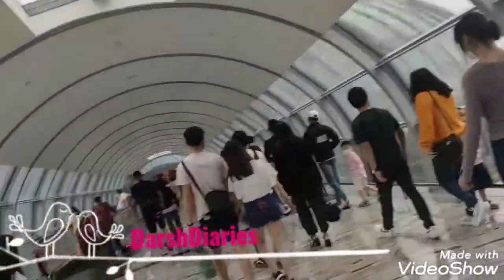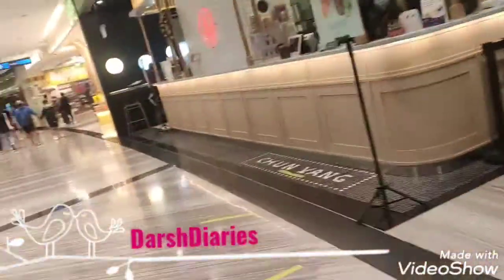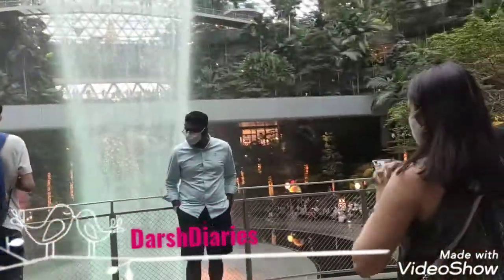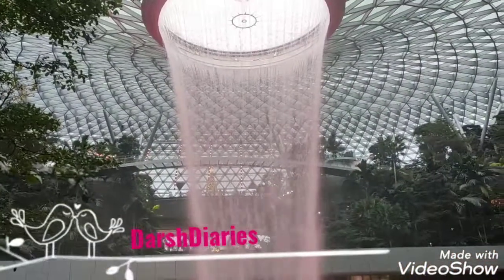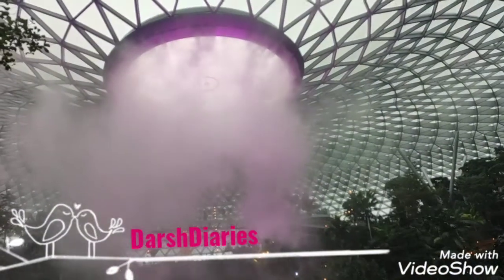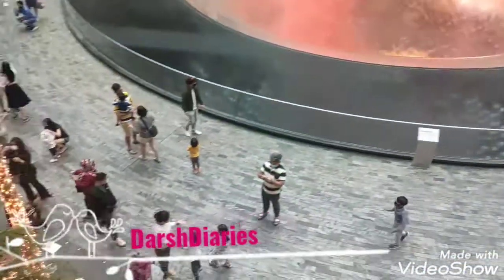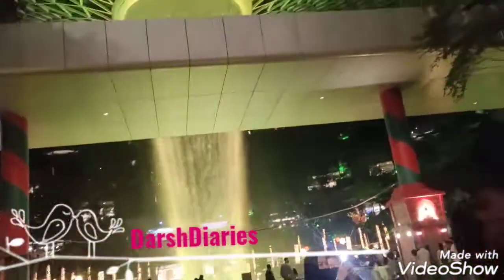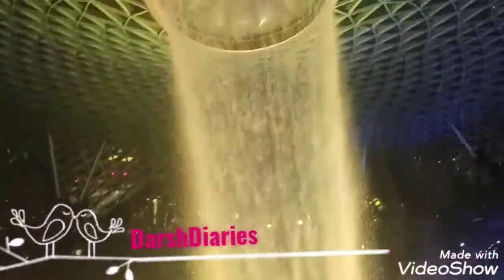changi airport jewel water fall Singapore । jewel water fall। world's tallest indoor water fall।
jewel water fall changi airport Singapore. Singapore’s Changi Airport, has been voted the world best airport for the 7th consecutive year by Skytrax. Since the last addition of Terminal 4 to Changi Airport in 2017, on Wednesday 17th April 2019, the world best airport just got even better with its highly-anticipated new attraction – Jewel. The magnificent Jewel spanning over 1.4 million square feet located in the centre links to the three terminals. The hub consists of gardens growing over 4-storeys, hotel, cinema, over 280 retail and food outlets. The centrepiece of the unveiled Jewel is the world’s tallest indoor waterfall.